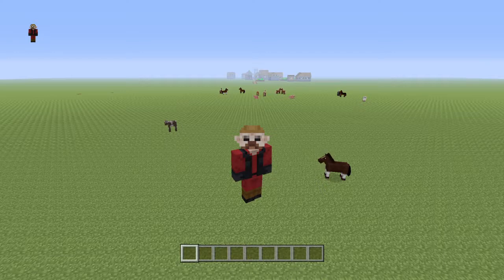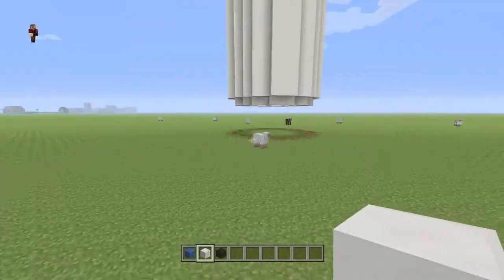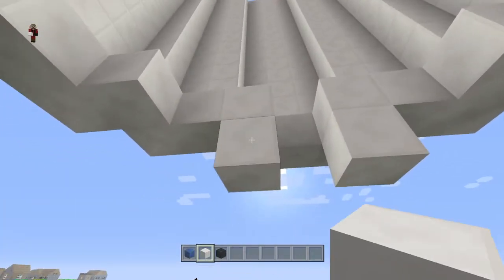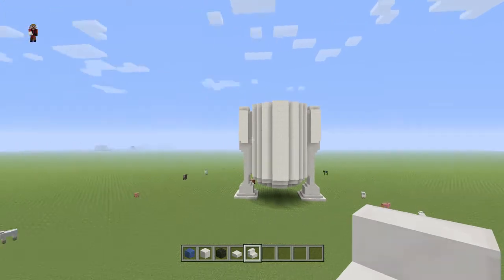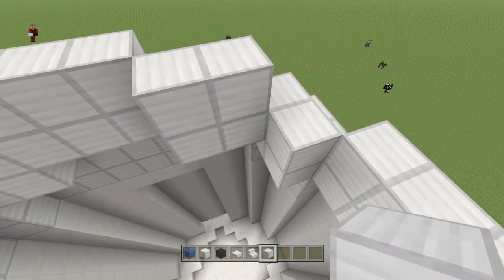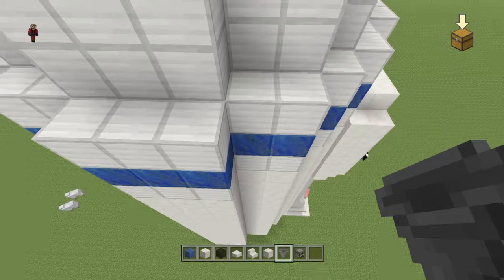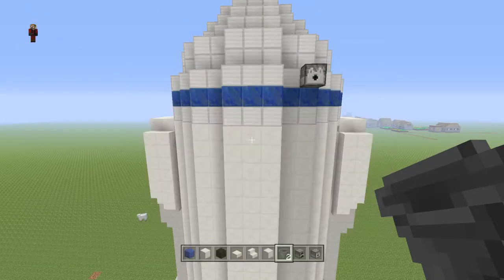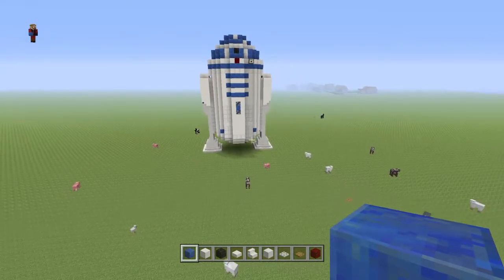JELLIS BUILDS: R2D2